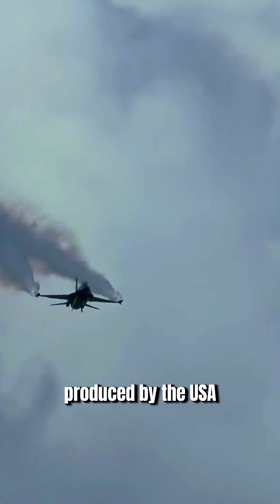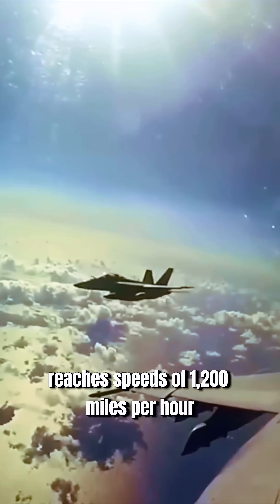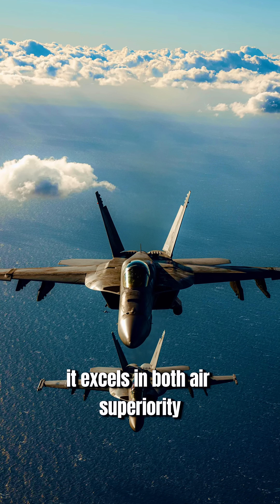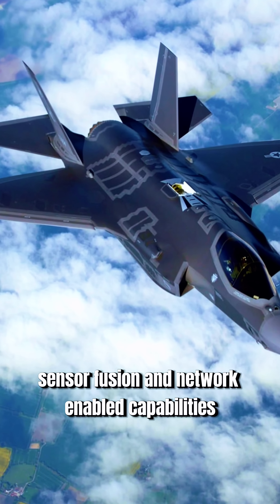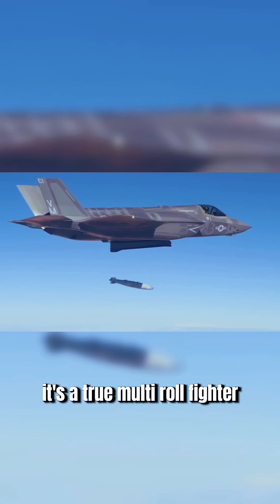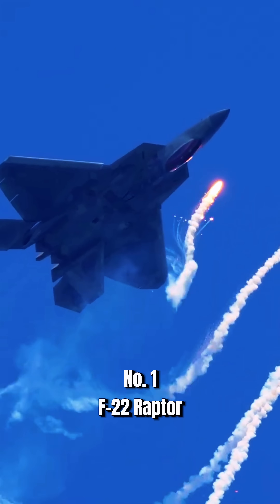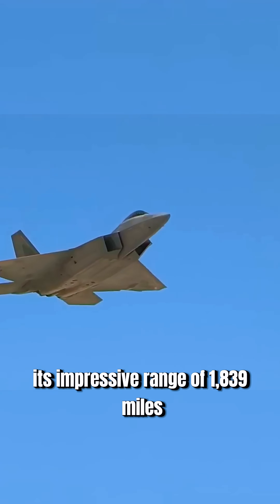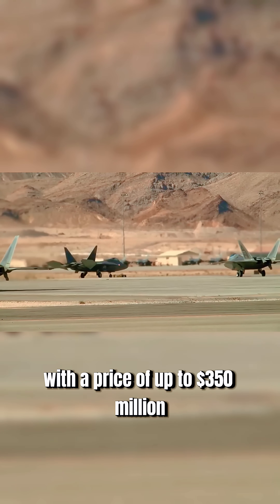USA's Most Expensive Fighter Jets: Discover Unbeatable Capabilities, Unmatched Power & Performance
Learn about America's most expensive fighter jets, including the F/A-18 Super Hornet, F-35 Lightning II, and the F-22 Raptor. Each jet offers unique strengths, from stealth capabilities to superior combat range, making them the backbone of the U.S. military's aerial dominance.